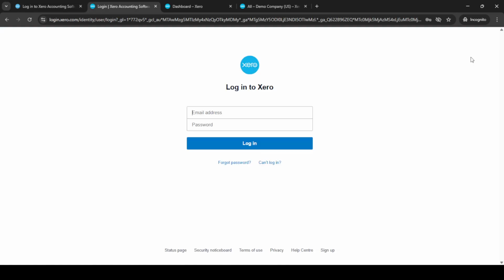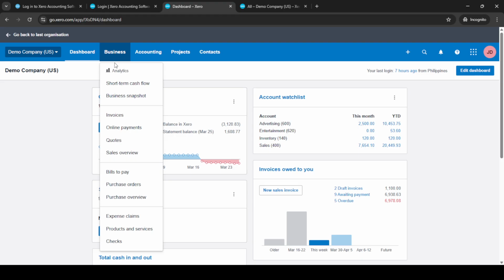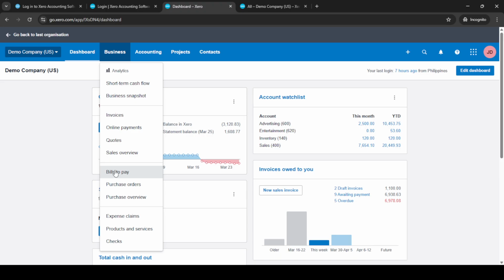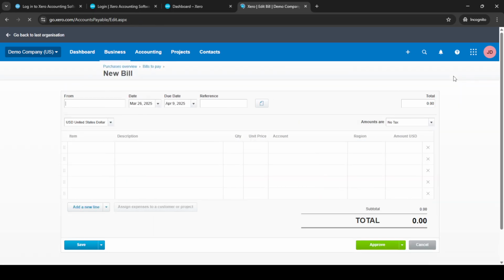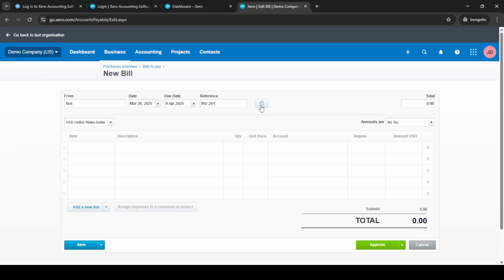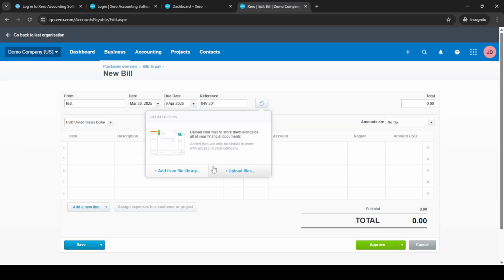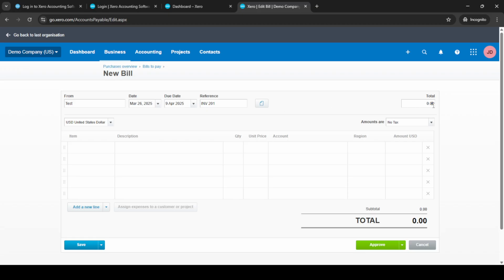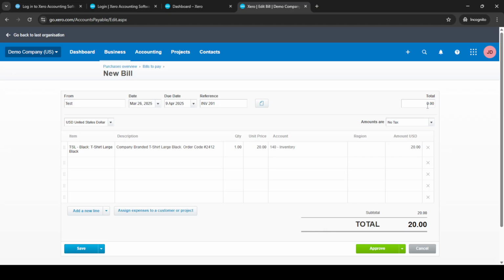How to Post a Bill or Purchase Invoice in Xero [2025 Full Guide]